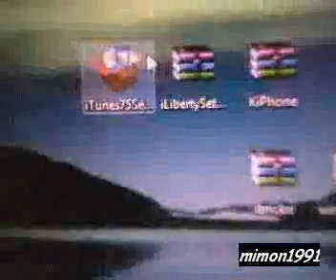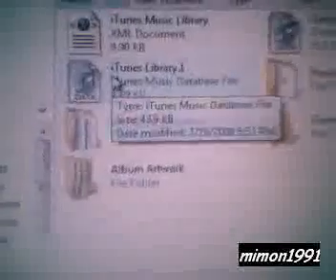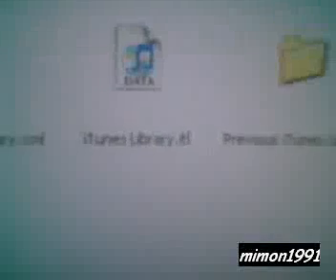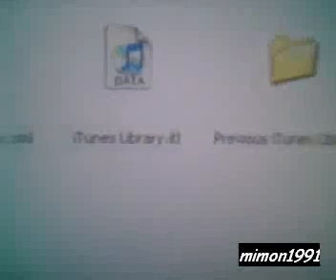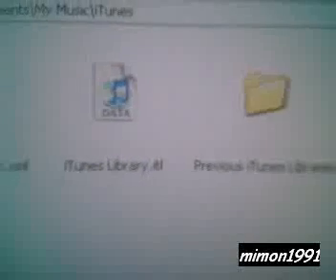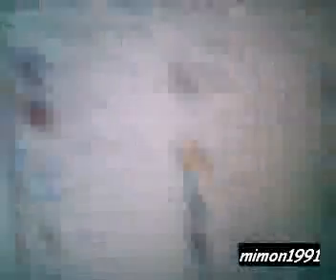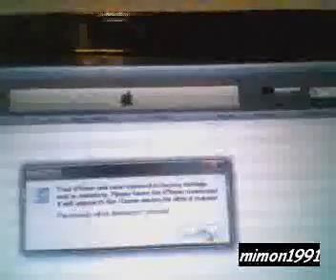How To Downgraded iPhone 2.0 to 1.1.4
WARNING:
THIS VIDEO SHOWS HOW TO DOWNGRADE YOUR IPHONE BACK DOWN TO 1.1.4. IF DONE WRONG BY USER IT CAN REALLY DAMAGE YOUR IPHONE'S HARDWARE. I CAN NOT BE HEALED ACCOUNTABLE FOR ANY DAMAGES DONE TO THE PHONE.

this is how really people downgrade from firmware 2.0 to 1.1.4 on an iphone. all other videos just show what you have to do if you use a touch or if you have a at&t sim. Now dont forget that the extra steps are just for people that have the iphone with t-mobile.
the next file is only for people who dont use the at&t network.

2)Uninstall itunes

3)Install the itunes that was downloaded from link

4)Go to start menu, my music, itunes. change the name of a file called iTunes Library.itl to iTunes Library.itl9

5)Now that you have  iTunes 7.5, you will still have the DFU driver for 7.7. This is good and will allow the process to work. Put your phone into DFU mode using the DFU steps. Make sure you follow these step. You will not have any display on your device in DFU mode. If you see the cable and connect to iTunes, you did not get into DFU mode.

6)open itunes and restore iphone by press down shift and clicking restore butten and pick the file that what download that should say "iPhone1,1_1.1.4_4A102_Restore"

7)sometimes an error number '1015' comes up, that okay its part of the downgrade.

8)open ziphone and click the "do all button"

9)if you are a at&t customer then your done. but if u dont have use the at&t network keep following steps.

10)click on the file the was download that say "KiPhone" unzip it and start the app. that says this "ZiPhoneGUI - patched by kIREmK". once open you need to click on downgrade baseband and debug boot and then just click start.

11)now you have to redo steps 5-7.

12)now this is for both at&t and t-mobile user go back to start menu, my music, itunes and rename the file that u changed in step 4 back to iTunes Library.itl

13)update your itunes and you are done.